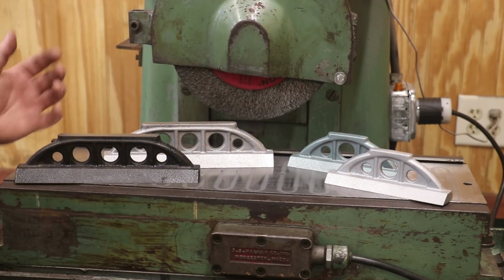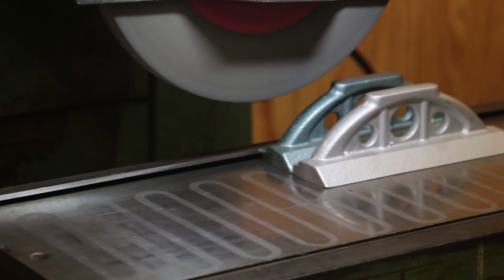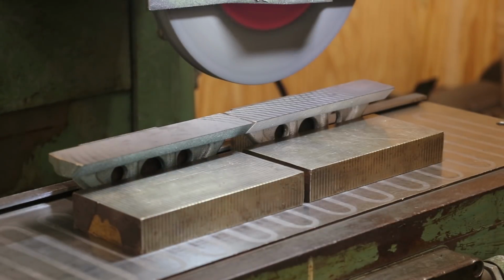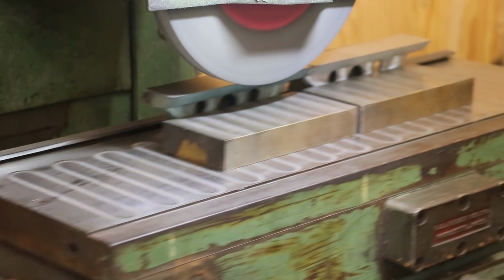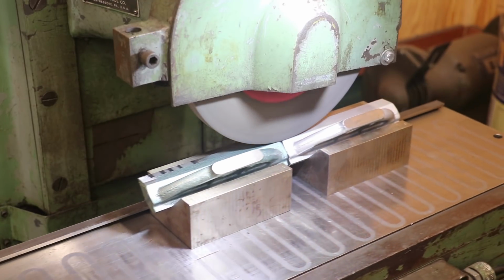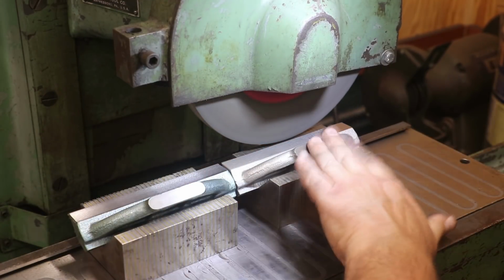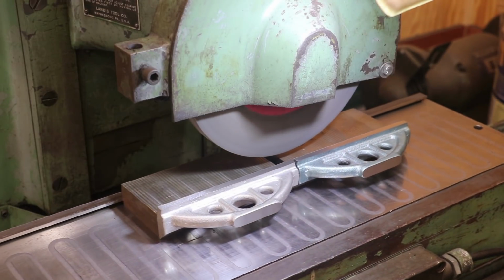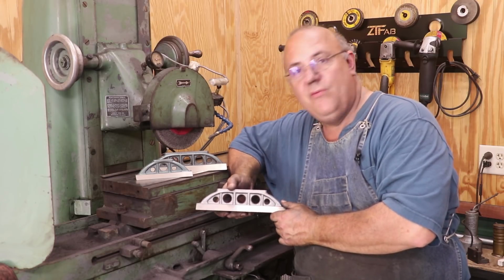Grinding Camel Back Straight Edge Castings on the Surface Grinder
This video will show the process I use to grind camel back straight edge castings on my Landis surface grinder, including the bottom flat as well as the 45 degree face.